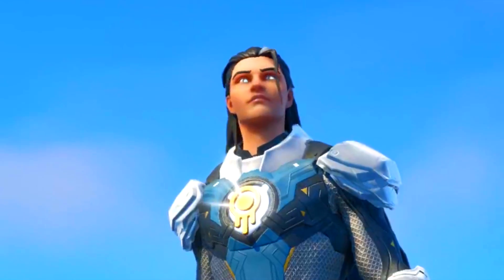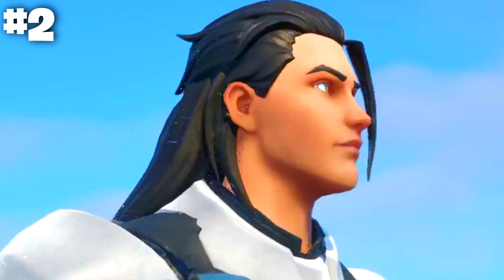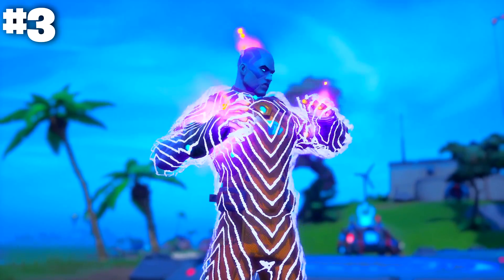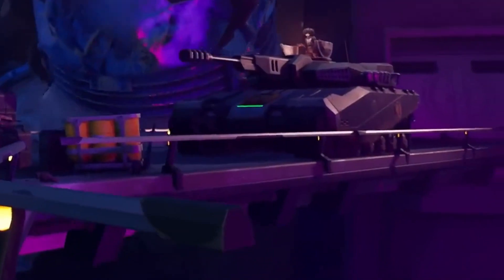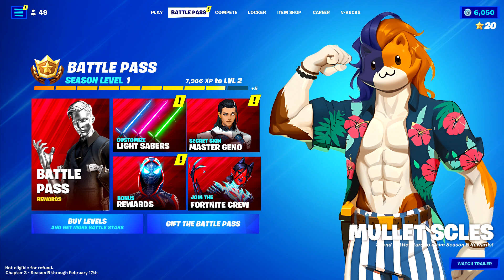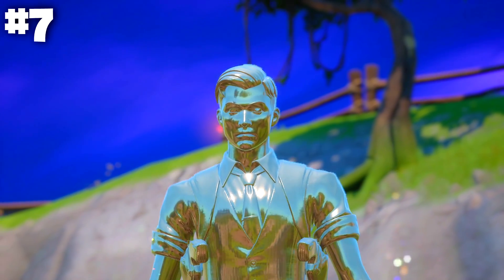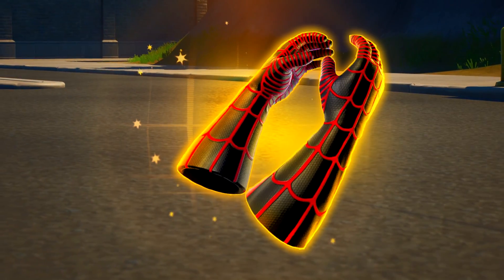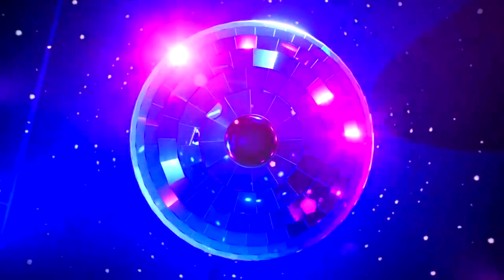Fortnite Season 5 Battlepass (REVEALED)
Fortnite Season 5 Battlepass, Today I show you Fortnite Chapter 3 Season 5 Skins with Season 5 Battlepass Overview. Season 5 will be Released on December 5th 2022 with a New Map and is going to be available for 950 Vbucks, This will come with 7 Skins and 1 Mystery Secret Skin, with the Battlepass we can unlock 1,500 V Bucks, 7 Pickaxe, 7 Gliders, 5 Emotes,4 Contrails, 4 Gliders, 3 Music Pack, 4 Banners and much more skins like the Miles Morales, New Chrome Midas, New Dr Slone, New Meowscles, Geno and Peter Griffin in Fortnite Battle Royale Chapter 3 Season 5 ( Fortnite Chapter 4 )